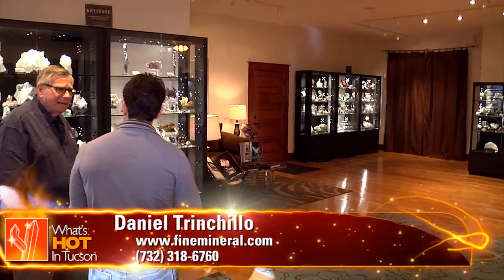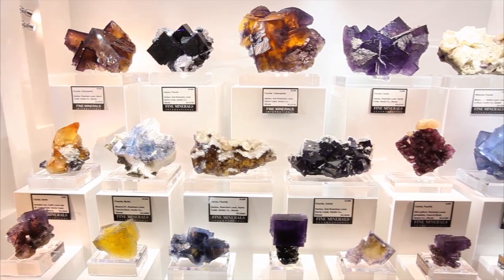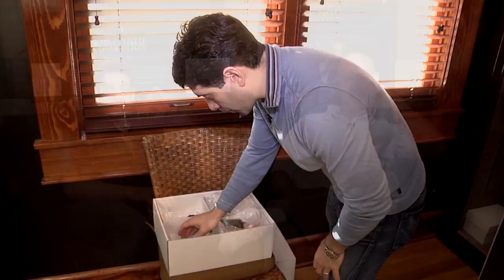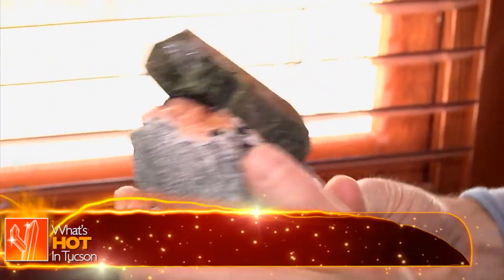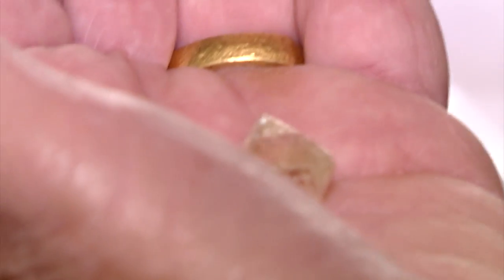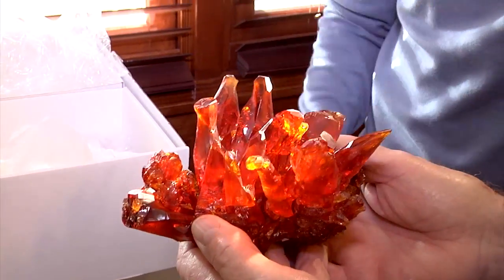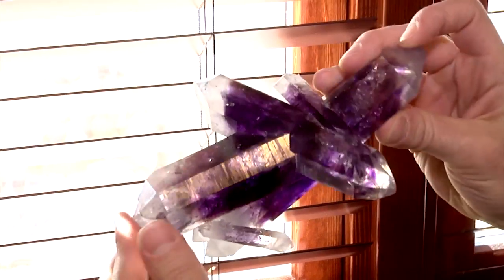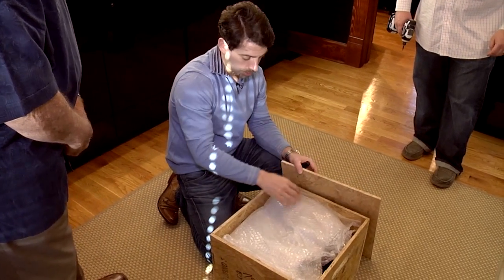WHIT14 - Fine Minerals International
Program Sponsors Daniel Trinchillo from Fine Minerals International meets with David Wilber and shares with him some of the newest and hottest minerals that he brought to Tucson.

This clip is from the 2014 edition of What's Hot In Tucson. For the complete program, visit: